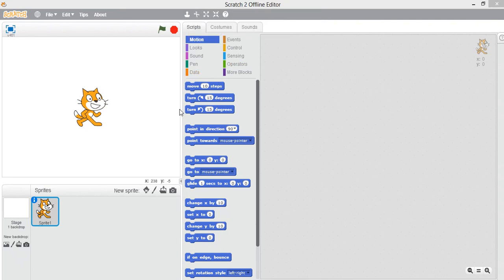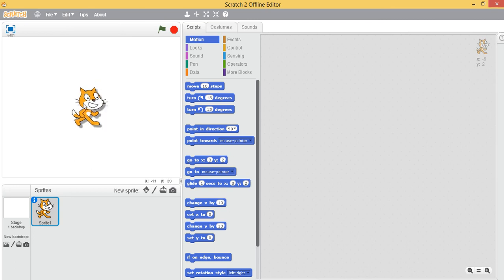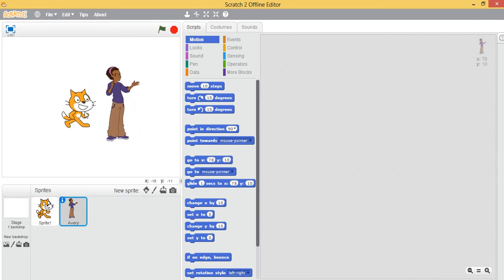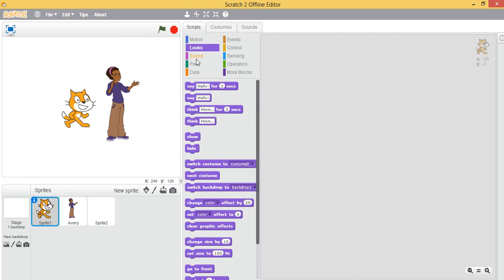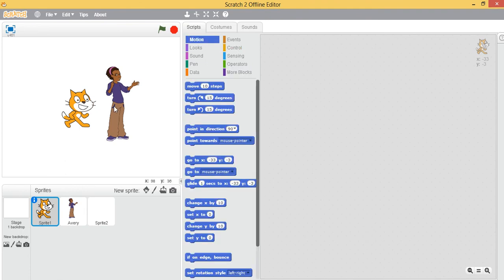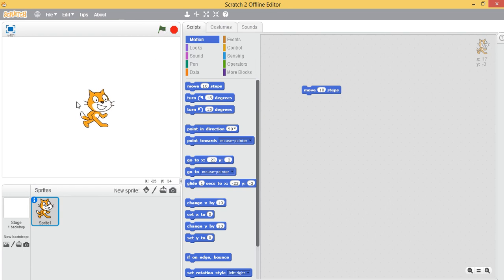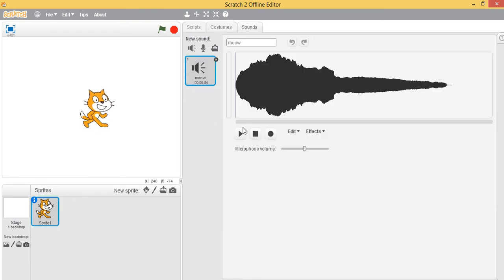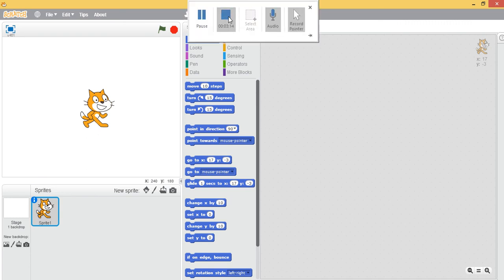Scratch Tutorial 1 - How to make PACMAN game - Make your own game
Beginner's guide to programming.
Scratch tutorial series.